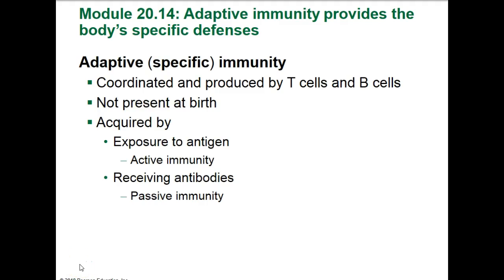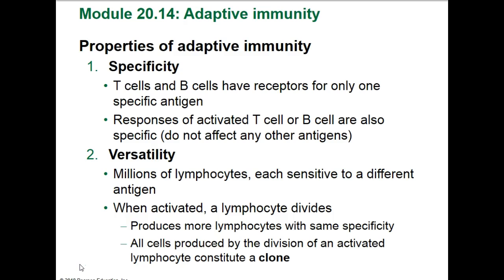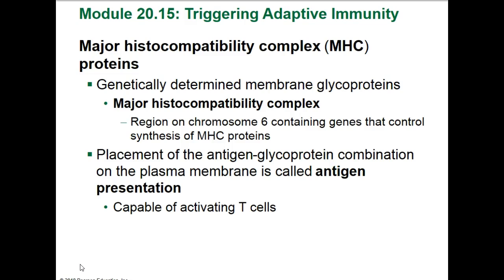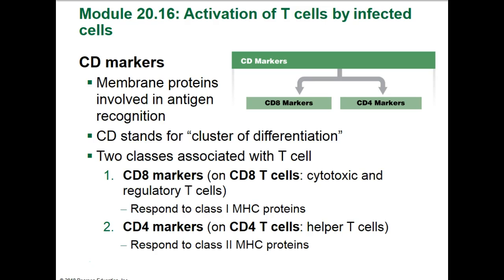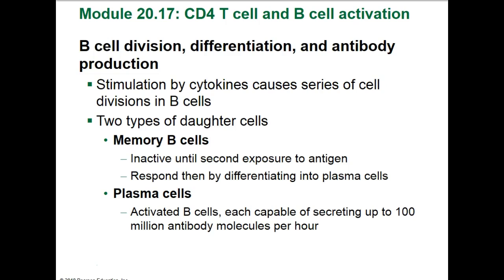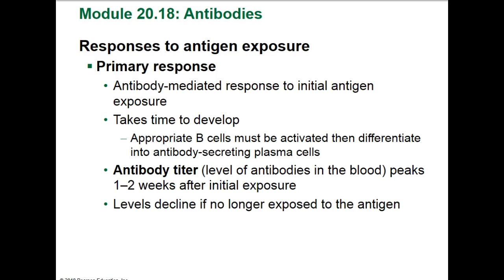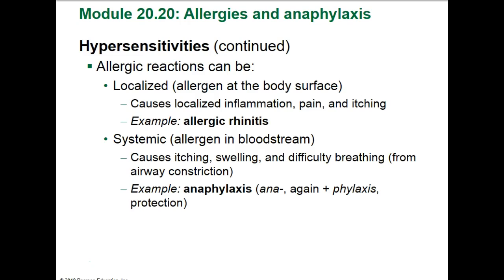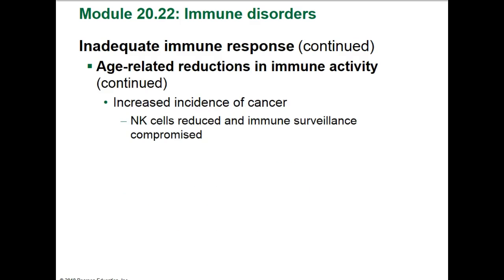20.14 to 20.22 Presentation